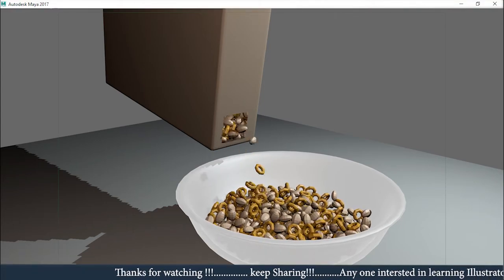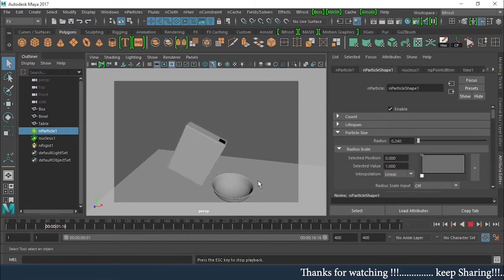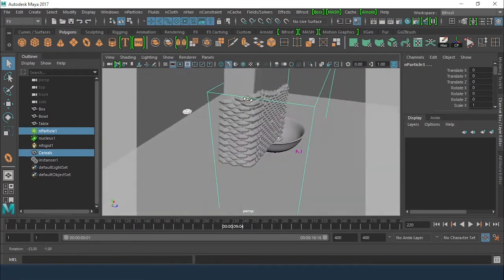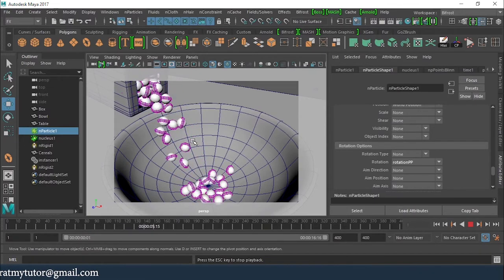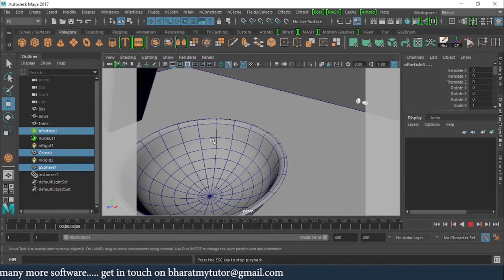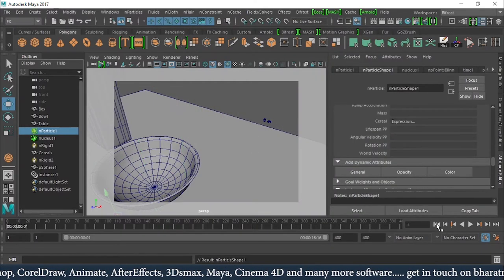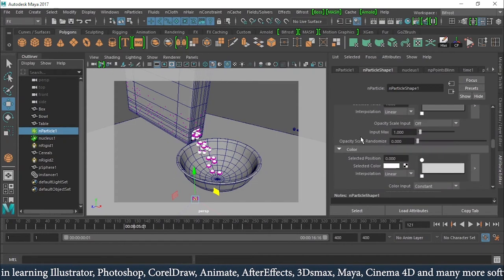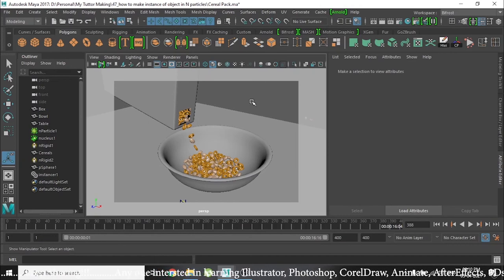Autodesk Maya | Nparticles & VFx| How to use instancer for creating cereals flakes in N particles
In this tutorial, I am going to show you, how to use instancer for creating cereals flakes in N particles
Kindly watch the complete video or else you will miss the important points.